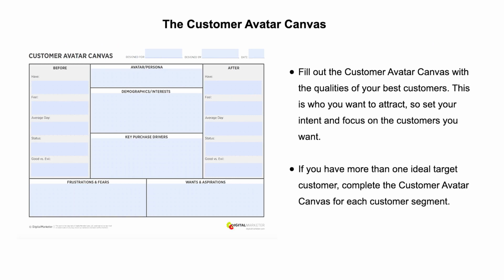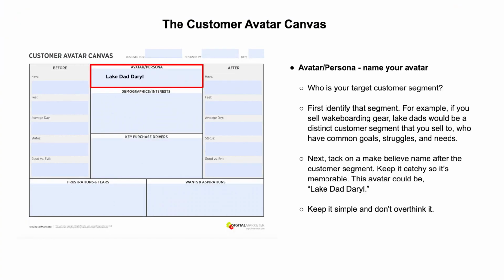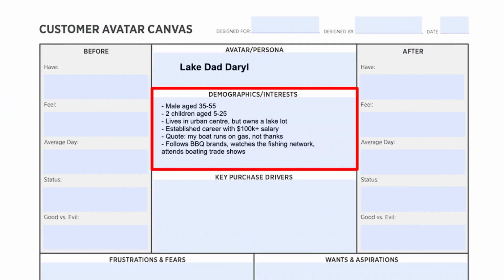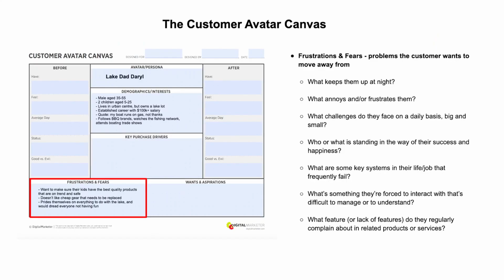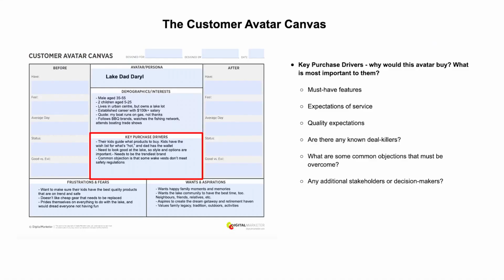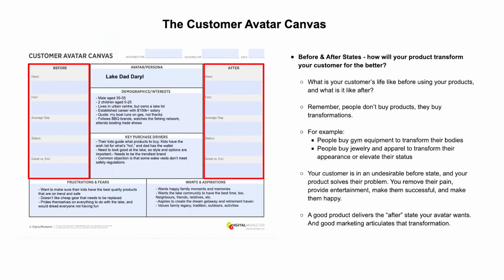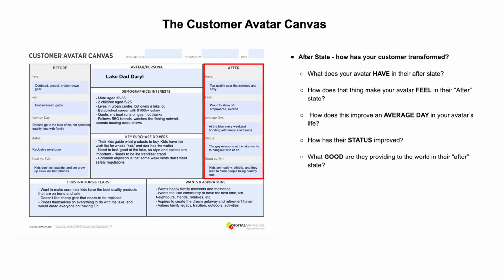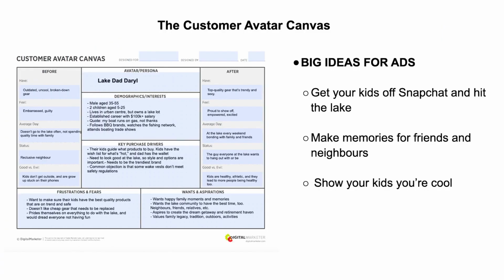Lesson 2/7: Using the Customer Avatar Canvas to Define Your Ideal Customer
In this 6-part course, ecommerce expert Scott Cunningham goes over every step in creating a high converting campaign – from truly understanding your customer to turning that knowledge into the perfect, high-converting ad.

In Lesson 2, he walks through one of the most important steps in building a high-converting ecommerce campaign — filling out the Customer Avatar Canvas. Find out how you can use this tool to document the perfect kind of customer for your business and figure out exactly have to attract those customers.